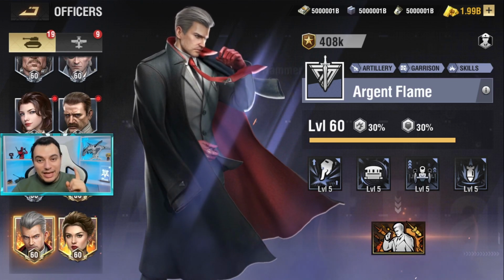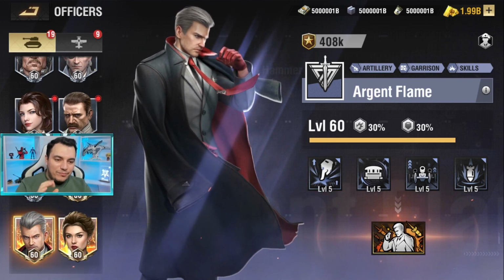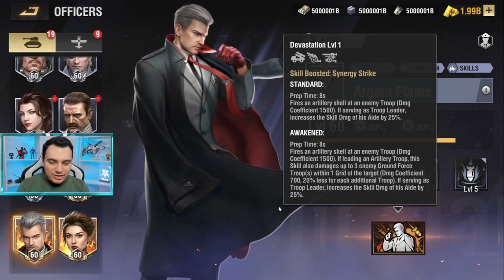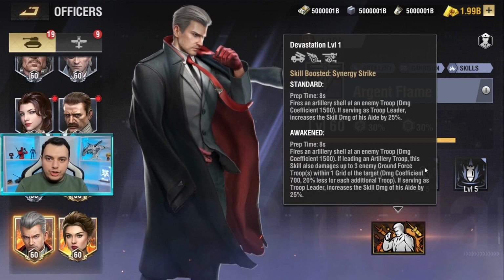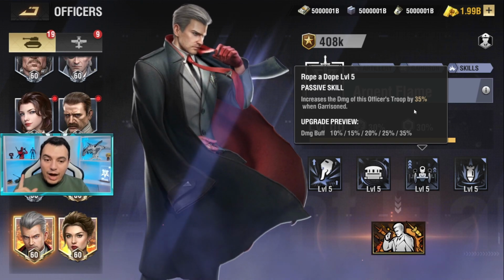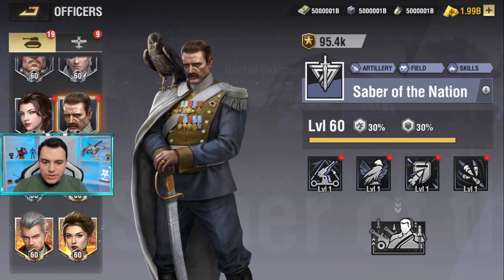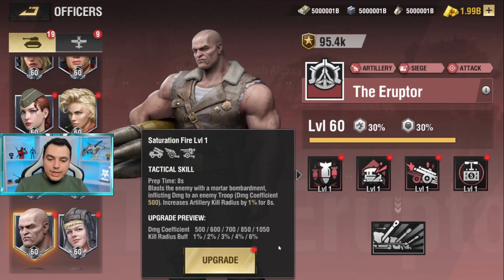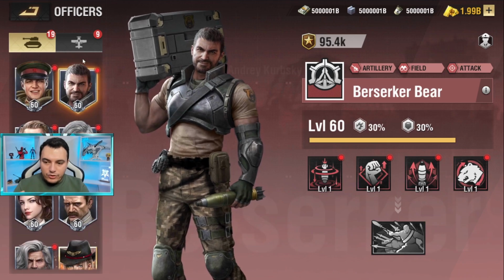Argent Flame (Officer Highlight) - Warpath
Greetings Commanders, in this video we will be highlighting Argent Flame, which is the brand new Artillery Officer that just landed in Warpath.🔥

If you like these types of videos, where we give you valuable tips and guides to excel in your development and smash your enemies, make sure to subscribe to the channel and hit that like button for more Warpath content. Also make sure to ring those bells to get notified when I upload new videos. 🔔
Your support means a lot to me and helps the channel grow. 👍😊